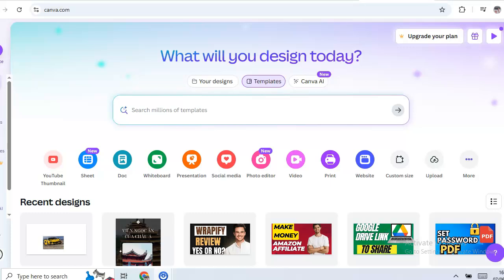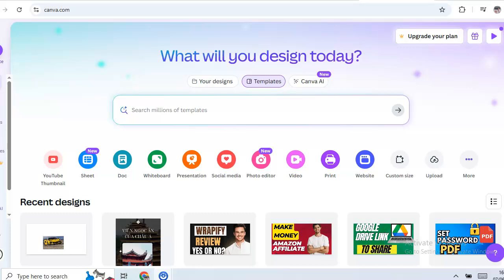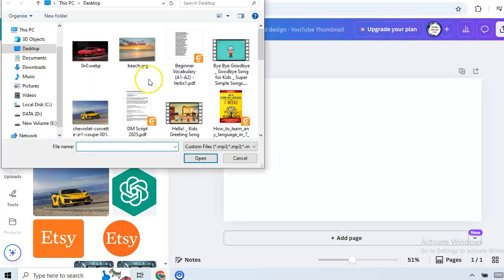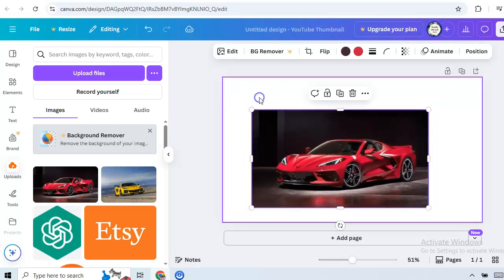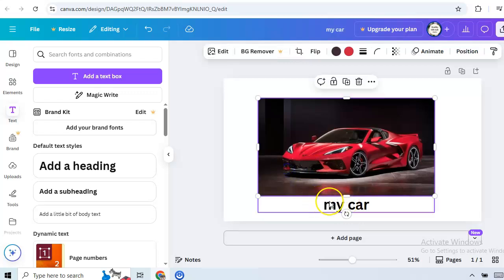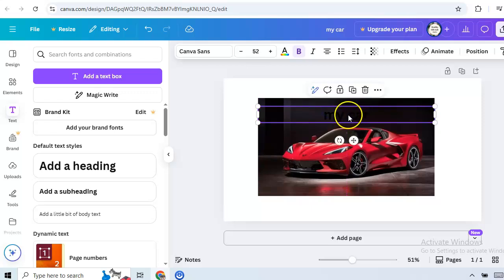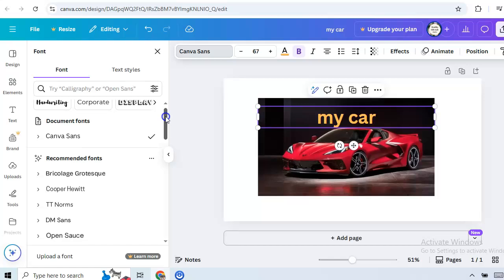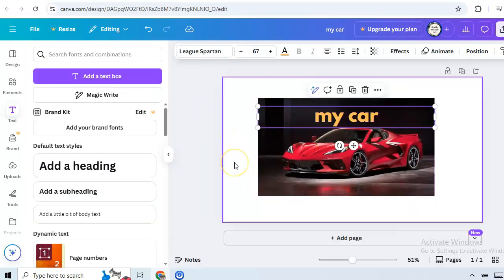How To Add Text On Image In Canva (Full Guide)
Want to add text to your images using Canva? In this step-by-step tutorial, I’ll show you exactly how to add, edit, and customize text on any image in Canva — perfect for social media posts, thumbnails, or presentations. Whether you're a beginner or just need a quick refresher, this full guide will help you get it done fast and easily.

✅ What you'll learn:

How to upload or choose an image

How to add and position text

How to customize fonts, colors, and effects

Tips for making your text stand out

🎨 No design experience needed — just follow along!